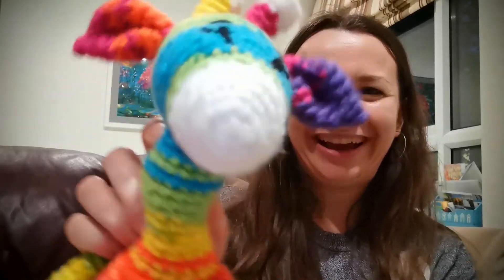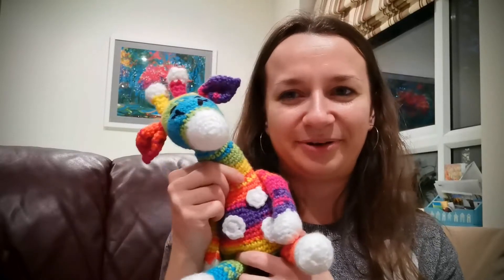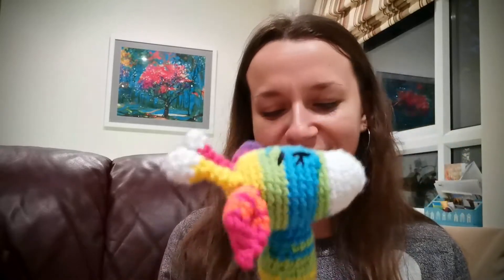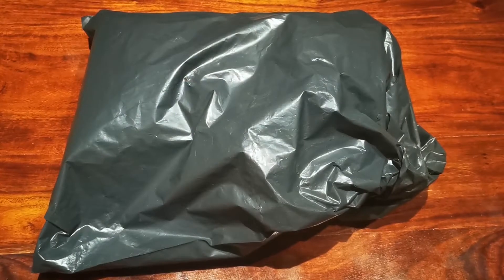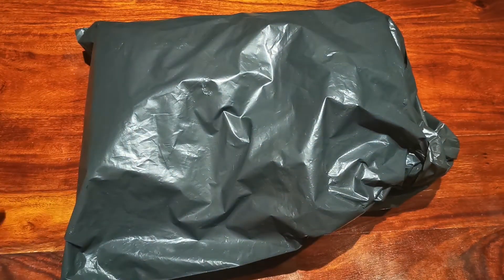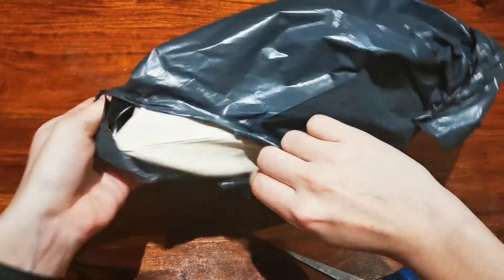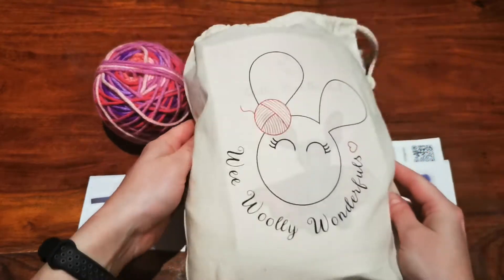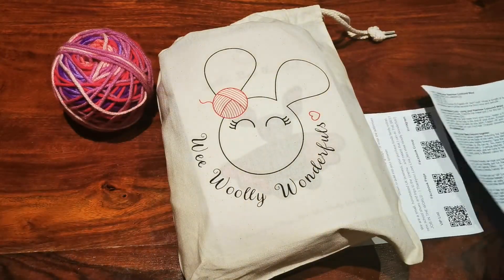Beginner-friendly crochet/amigurumi kit - unbagging Bella Boo the Bat from Wee Woolly Wonderfuls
Please read below for more info about me and this video. 😊

Here’s the link to the kit I’m unbagging with you today:
- Wee Wolly Wonderfuls – Bella Boo the Bat:

A few words about me:
I am originally from Poland, I live in the UK and I’ve been diamond painting since summer 2020. I also do cross stitch and have tried a little bit of crochet which I may explore more in the future. I am new to Youtube but I hope to post videos on a regular basis, including unboxings, post reviews, WIP-and-chats, as well as some flosstube. However, I do work full time and have quite a busy life so the uploads may not be as frequent as some other channels.

Thanks for stopping by, I hope you enjoyed the video!